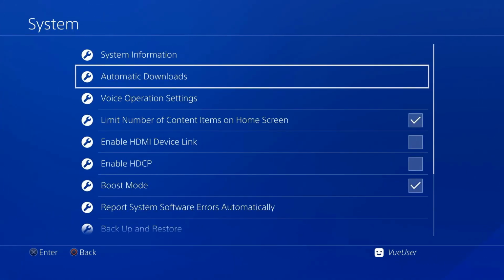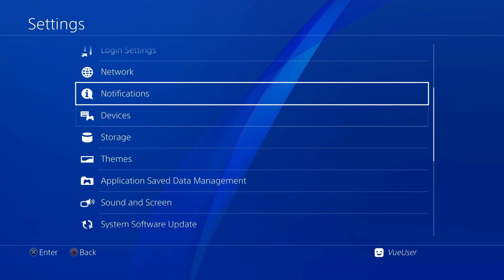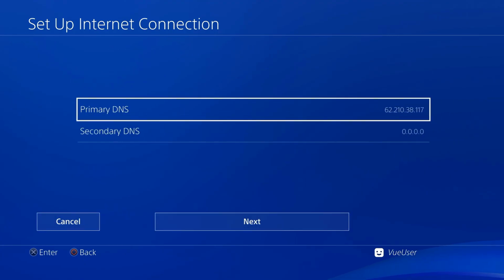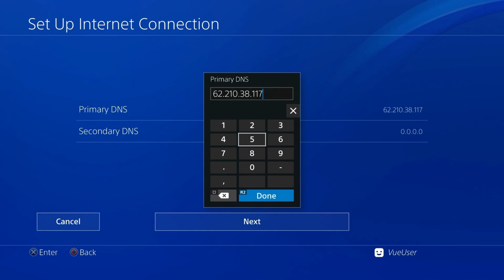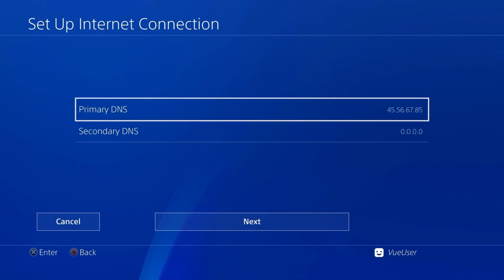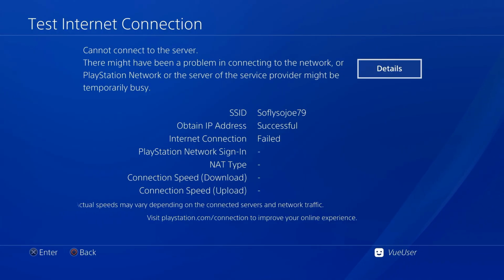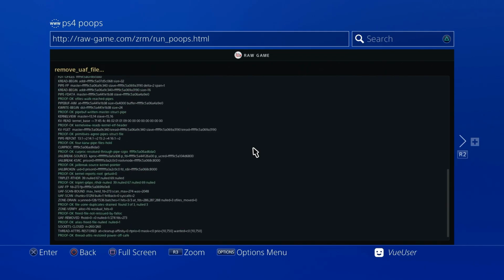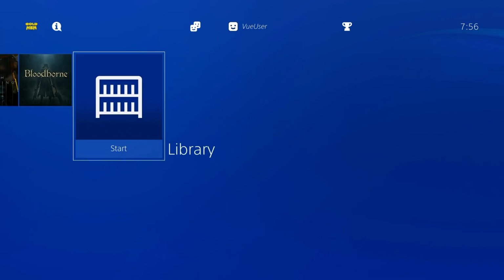NEW PS4 Jailbreak Up To 13.00! Full Web Browser + GoldHEN Tutorial [Easy Method]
🚨 NEW PS4 WEB BROWSER JAILBREAK TUTORIAL!

In this video, I walk you through the PS4 Web Browser Jailbreak process and show you how to load GoldHEN on a supported PS4 running firmware 🚨 NEW PS4 WEB BROWSER JAILBREAK TUTORIAL!

In this video, I walk you through the PS4 Web Browser Jailbreak process and show you how to load GoldHEN on a supported PS4 running firmware 13.00 or lower.

We’ll go through the setup step by step, including checking your firmware, disabling automatic updates, configuring your internet connection, setting up DNS, opening the PS4 Internet Browser, launching the exploit, and verifying that GoldHEN has successfully loaded.

⚠️ IMPORTANT: Make sure your PS4 is on a supported firmware before attempting this method. Do NOT update your PS4 if you want to remain on a jailbreakable firmware.

📌 IN THIS VIDEO:

✅ Check PS4 Firmware
✅ Disable Automatic Updates
✅ Configure Internet Settings
✅ Set Up DNS
✅ Launch the Web Browser Exploit
✅ Load GoldHEN
✅ Verify GoldHEN Is Working
✅ Troubleshooting Failed Attempts
✅ Understanding What Happens After Reboot

If the exploit doesn't work on your first attempt, don't panic. Kernel exploits can sometimes require multiple attempts. Simply restart the PS4 and try again.

📌 IN THIS VIDEO:

✅ Check PS4 Firmware
✅ Disable Automatic Updates
✅ Configure Internet Settings
✅ Set Up DNS